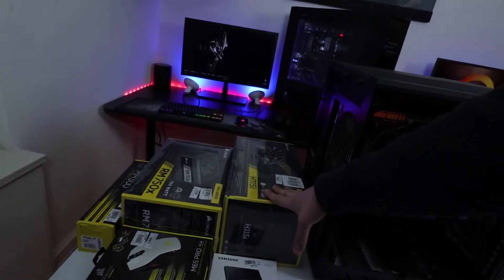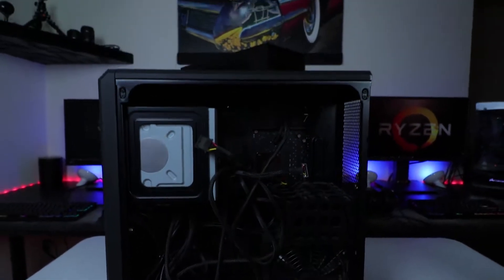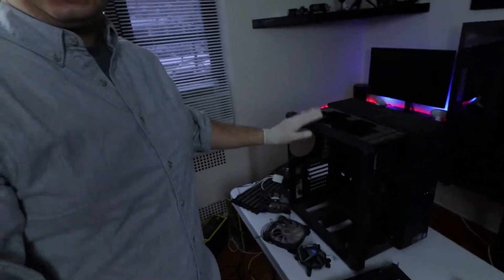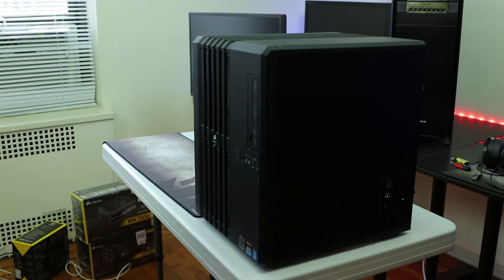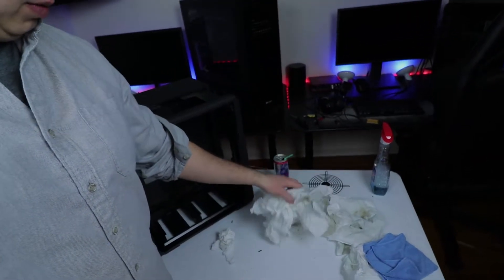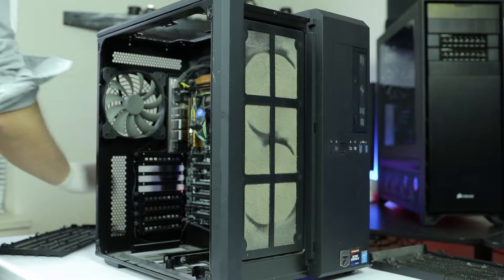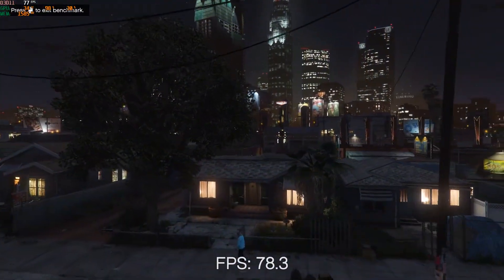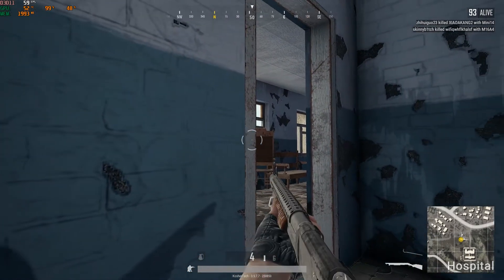Dirtiest PC Ever!!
So a friend gave me his old PC and OMG it's filthy. I cleaned up the rig and made some upgrades. check out the vid, on how i changed things around and made this PC great again  ;)